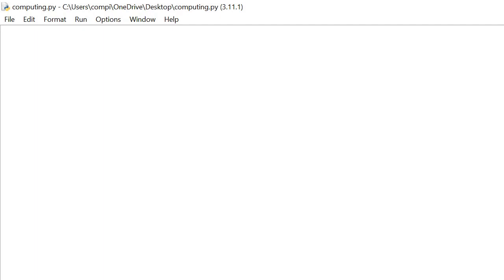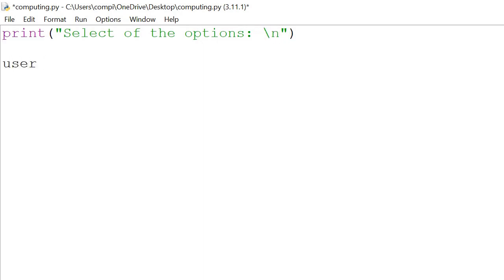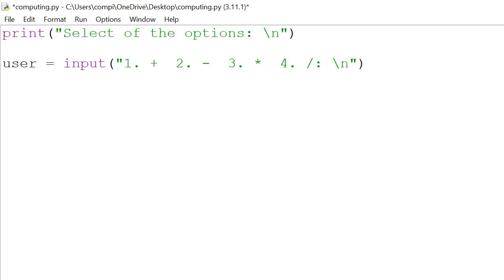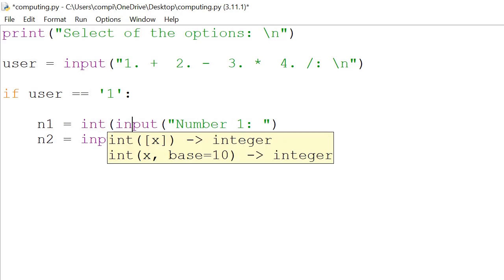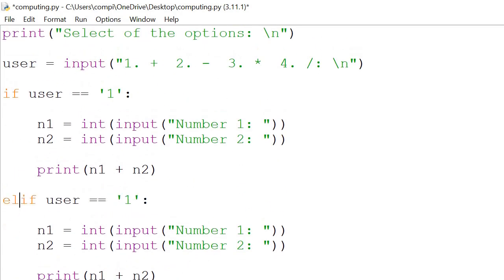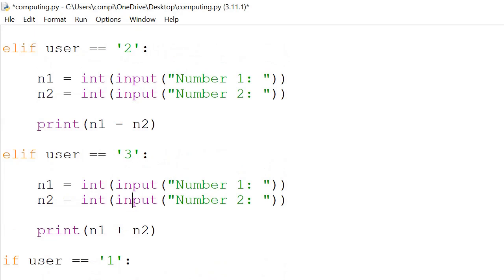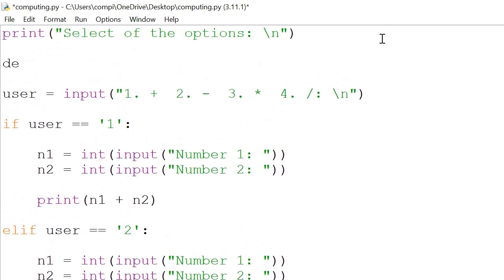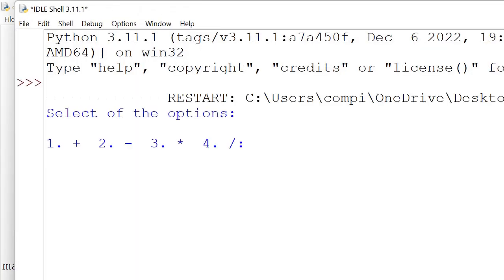Python | Project | Calculator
Hi everyone!

This video we'll be building a Calculator

Enjoy :D